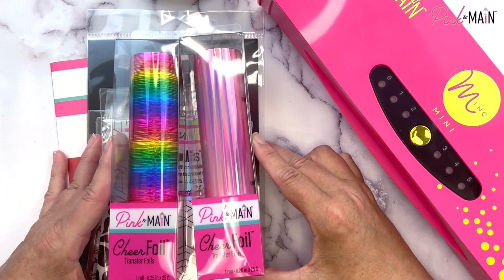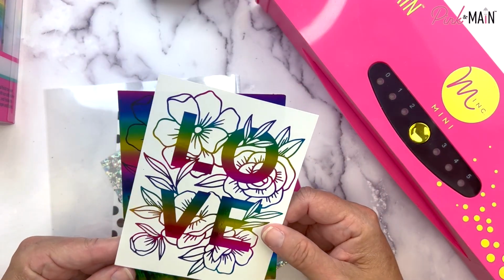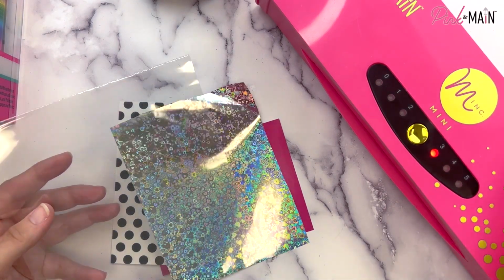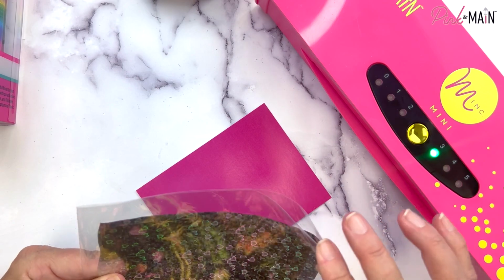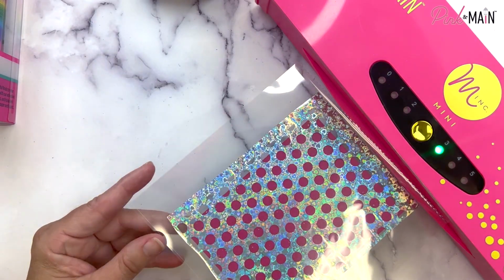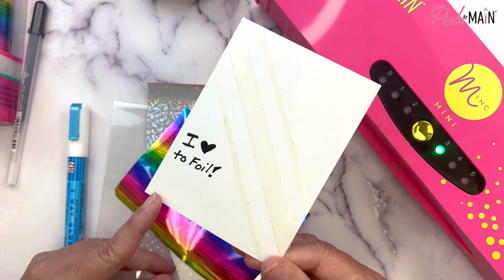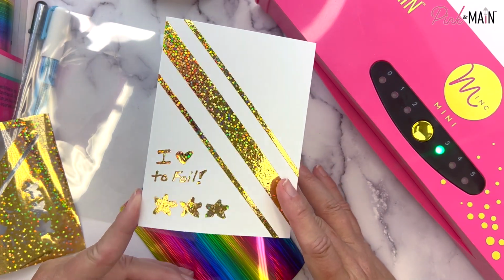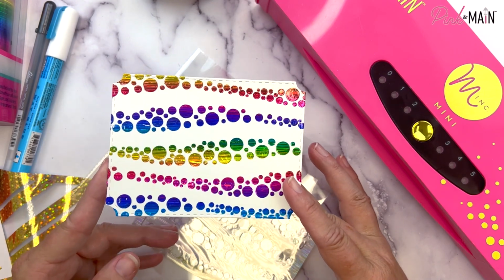Foiling Fun Youtube Hop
**Winner announced below...
Welcome to the foiling fun hop with Pink and Main and the new Minc machine and CheerFoils! You can foil with ease with our new Foilables and the Mini Minc machine; and did we mention that it is hot pink? Follow along in the hop and leave comments along the way for a chance to win a basic foiling kit from Pink and Main! The prize will include a new Minc Machine and a variety of Foilables and CheerFoils... everything you need to start some foiling fun!

Congrats to our Youtube Prize pack winner:

Irene Mejia
"I love all of pink products. Can’t wait to try them out"

Pink and Main
Congrats Irene! You are the winner of our Minc prize package. Thanks!